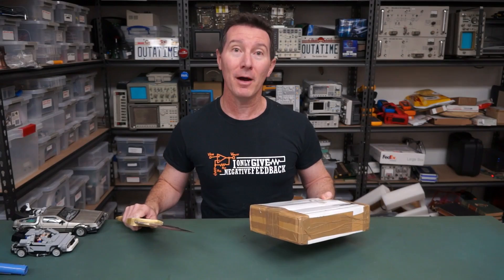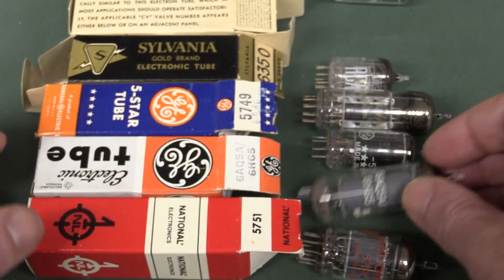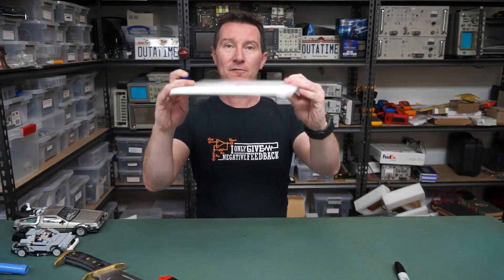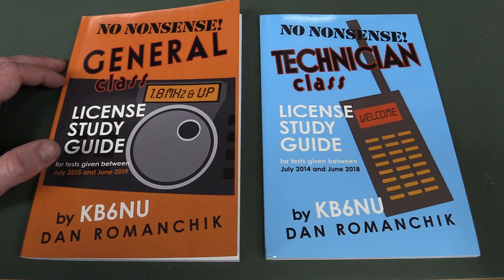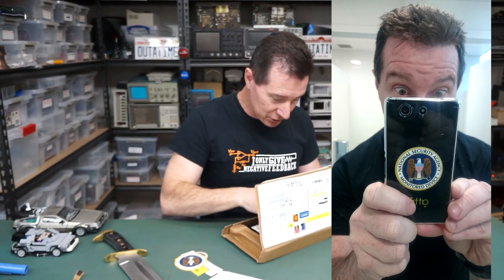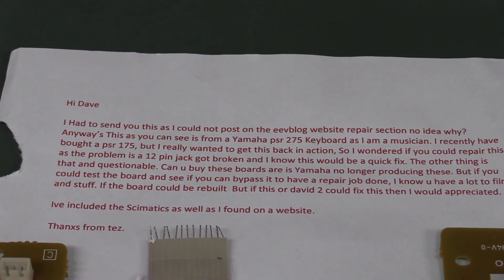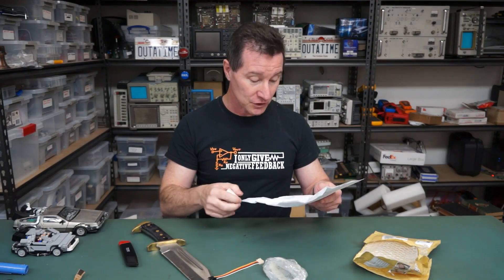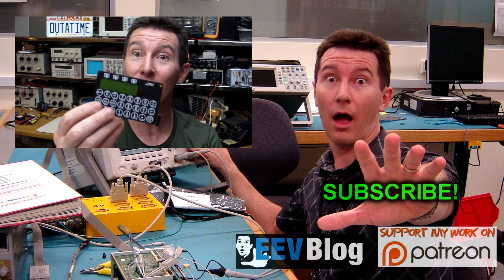EEVblog #906 - Mailbag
More Mailbag

SPOILERS:
Amateur HAM Radio Study Guides from Dan Romanchik
Valve Bonanza
Turns your PSU into a USB charger:
Flip Dot Displays

Lumintop TD16 1000 lumens Tactical Flashlight Torch:
Worm AAA Keyring Torch:
Worm Brass:

EEVblog Amazon Store (Dave gets a cut):